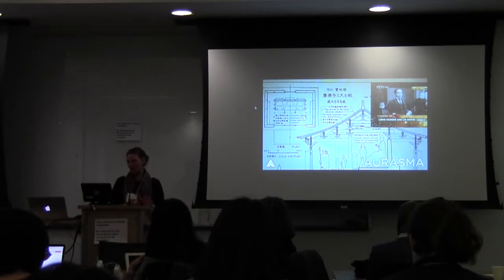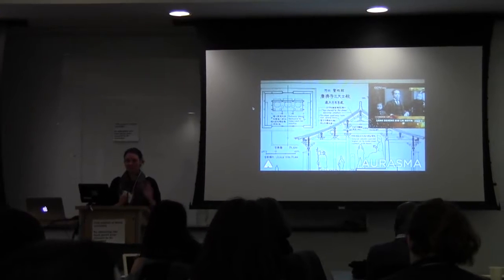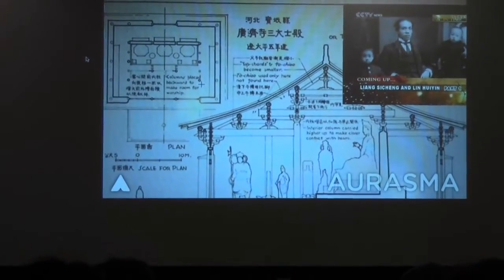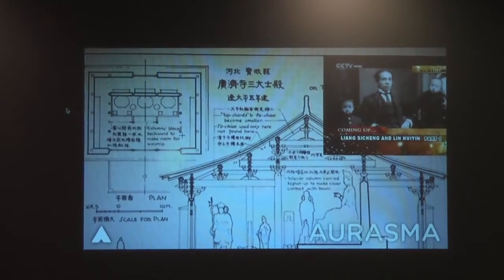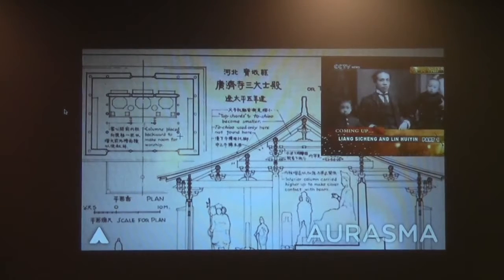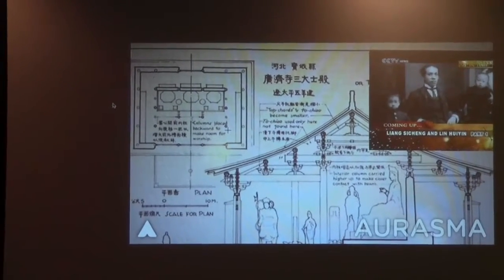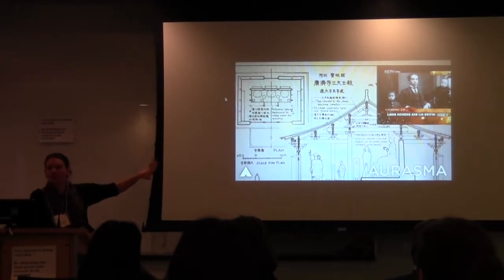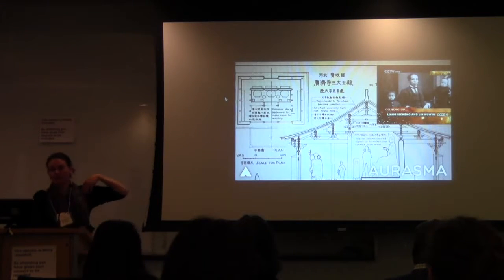Digital Scholarship as a Teaching Tool in the Classroom - 03 Q&A 3/14/2017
Doing Digital Scholarship in Japanese Studies Workshop